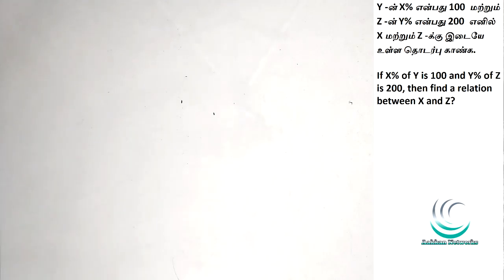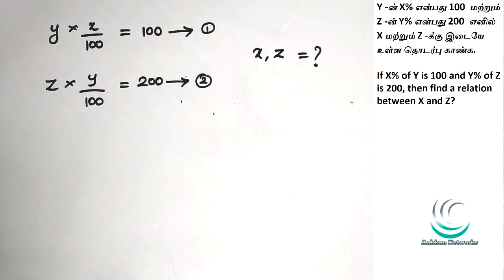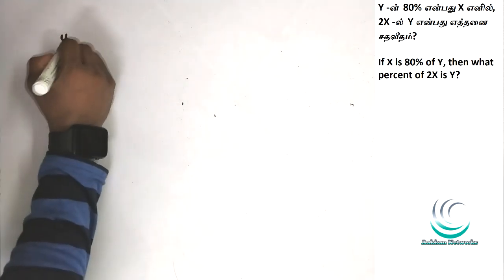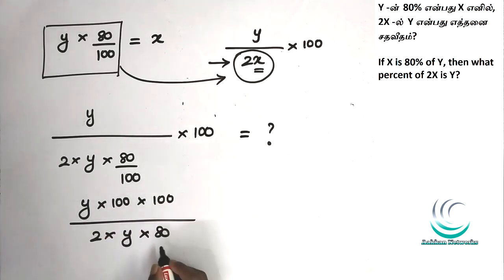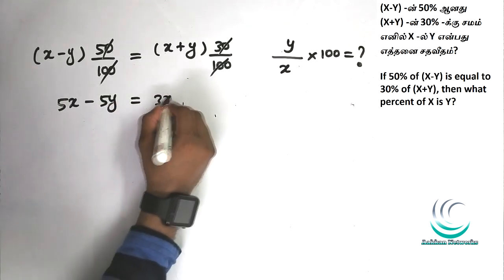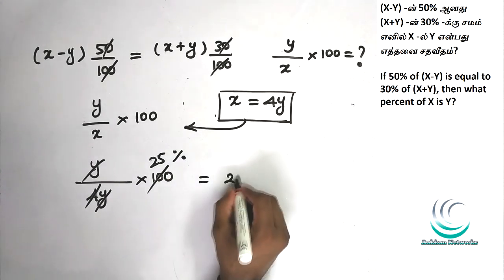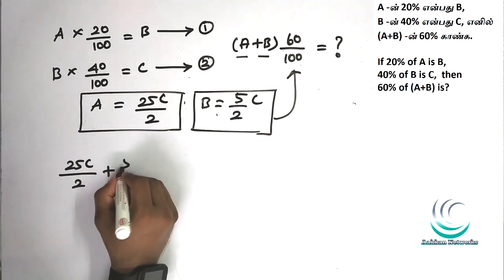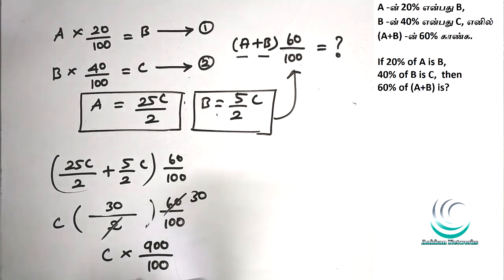Percentage Equation Model | Part 4 | Aptitude & Reasoning | TNPSC Maths Shortcuts | SSC RRB TET